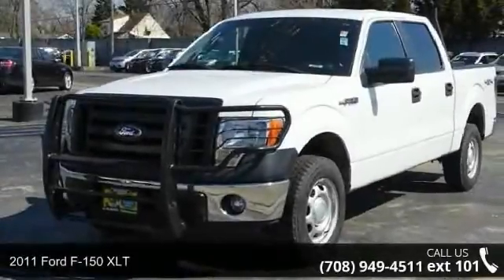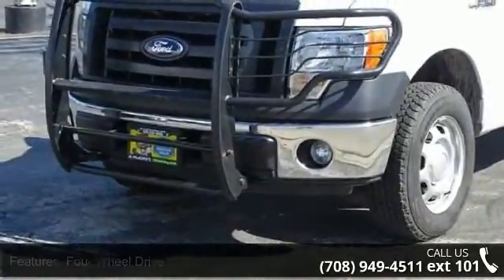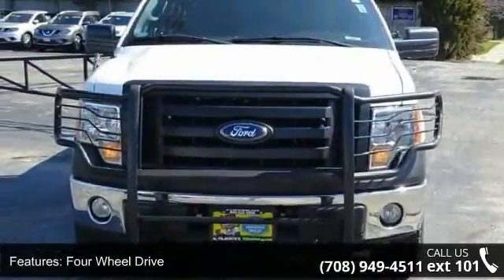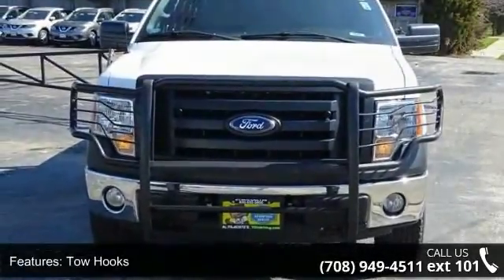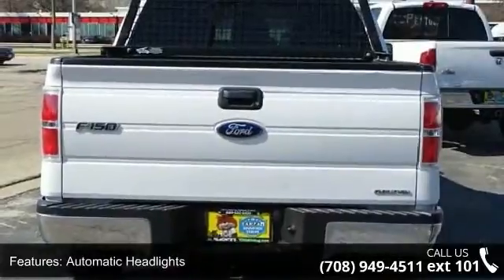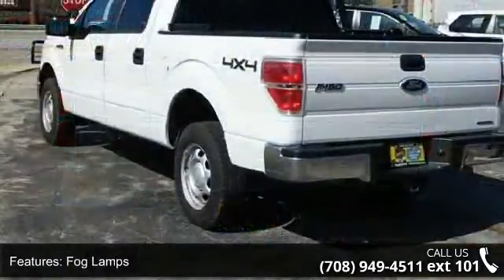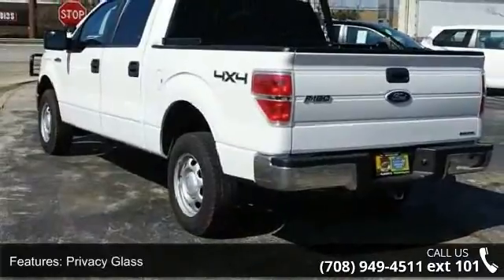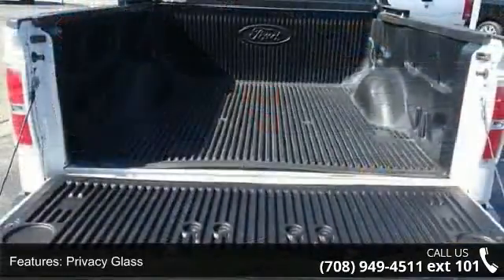2011 Ford F-150 XLT - Al Piemonte Nissan - Melrose Park, ...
2011 Ford F-150 XLT Condition: Used Mileage: 110400 Transmission: 6-Speed Automatic Doors: 4 Stock: N7153 Cylinders: 8